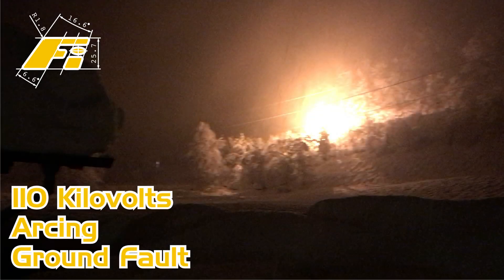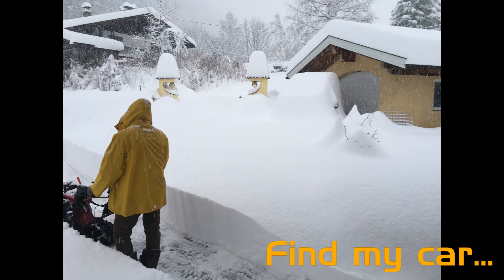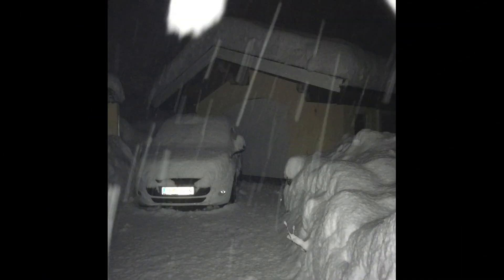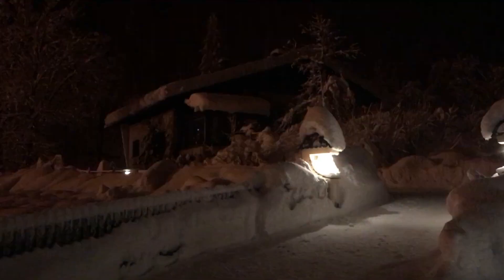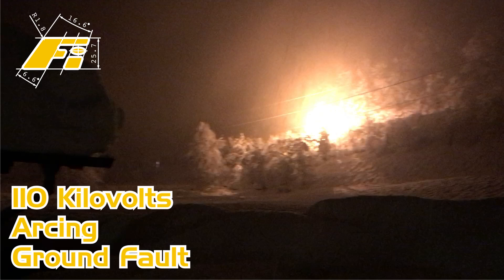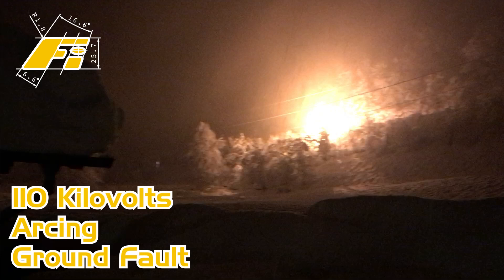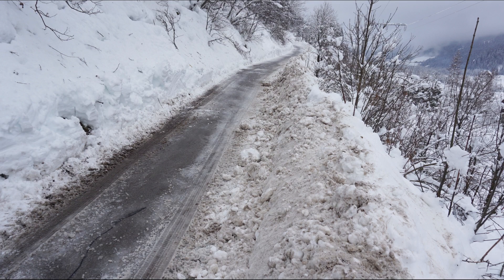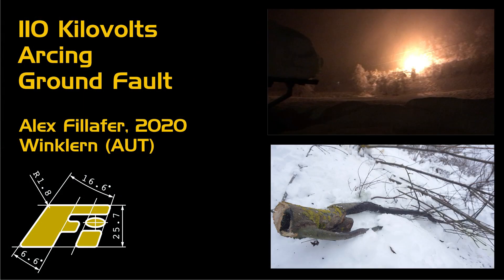110 Kilovolts arcing Ground Fault behind the House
Some video footage and images of an arcing ground fault of a 110 Kilovolt power line behind our house in upper Carinthia, Austria, on 6th of December, 2020. This fault was caused by the wet snow which froze to the power lines. This added weight dragged that particular line far enough down to create a ground fault with an ash tree.